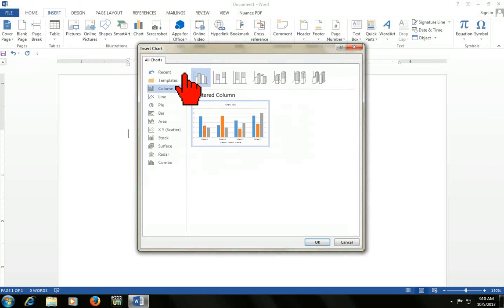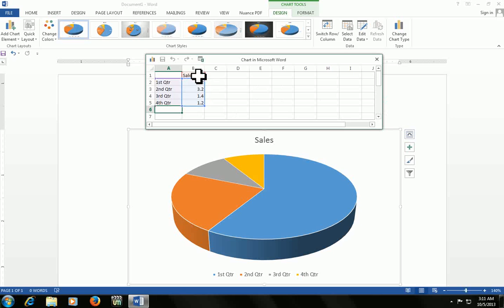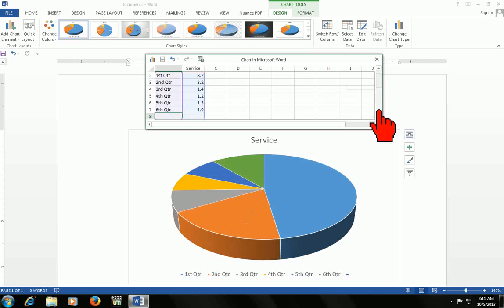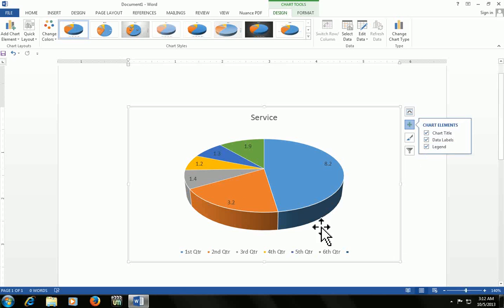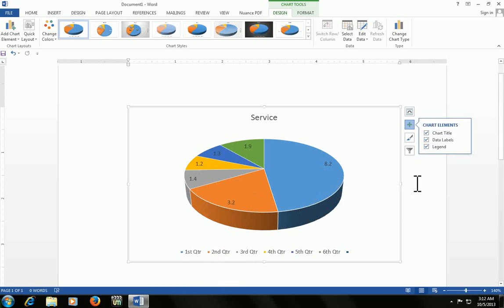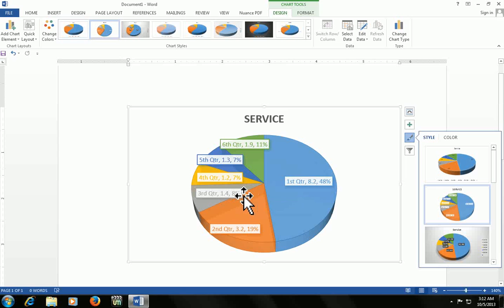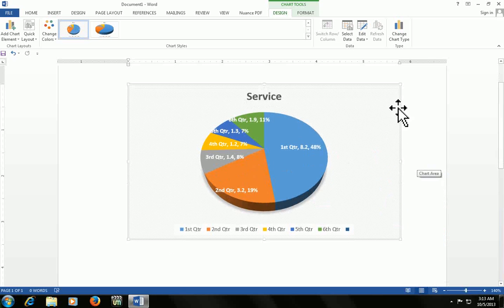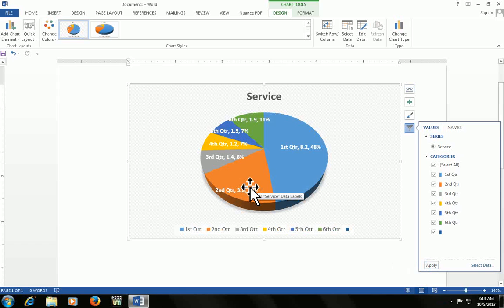Microsoft word : How to draw pie chart graph in word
Draw pie chart or graph right in Microsoft word 2007 and 2013, its easy and fast way to make your chart and graph in word